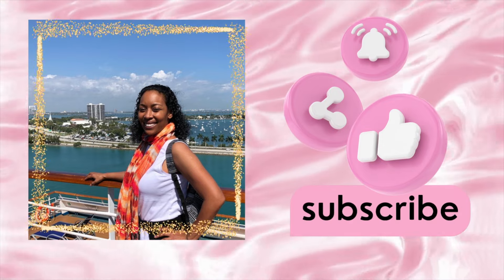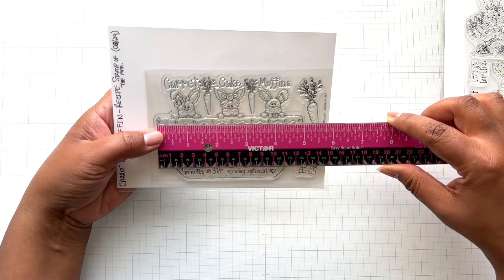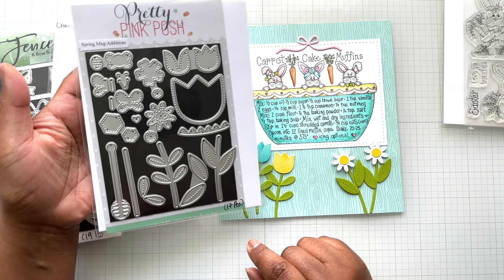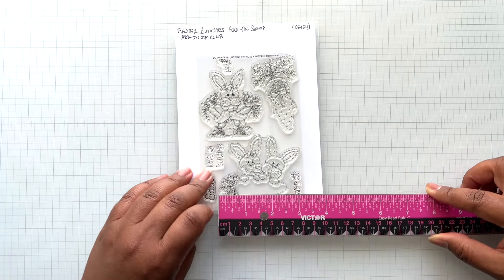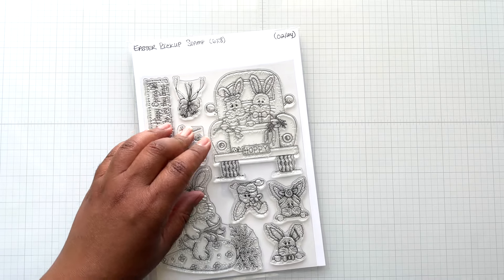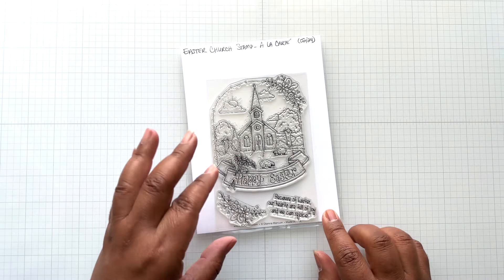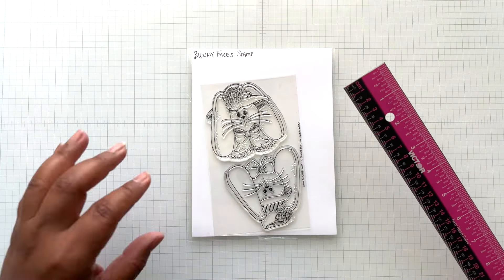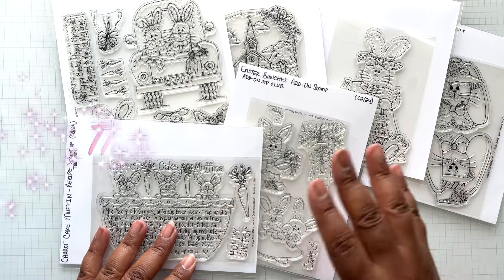Easter Recipe Stamps w/ Dianna Marcum for Adornit | Available Now!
Here's the latest Dianna Marcum, Recipe Stamps with Adornit. These awesome Easter themed stamps sets are available in store now. Enjoy!